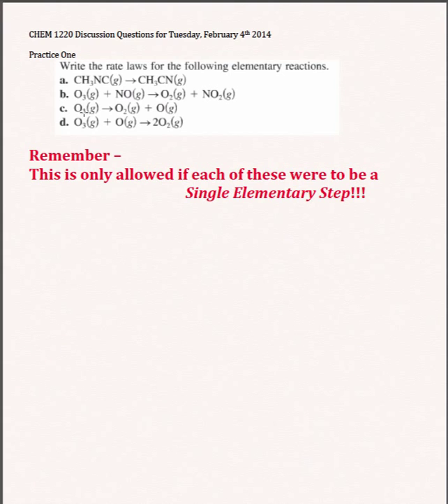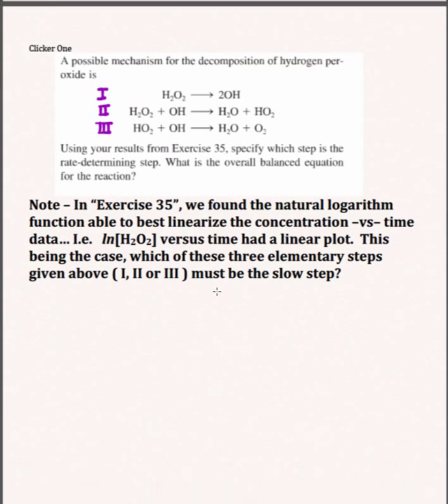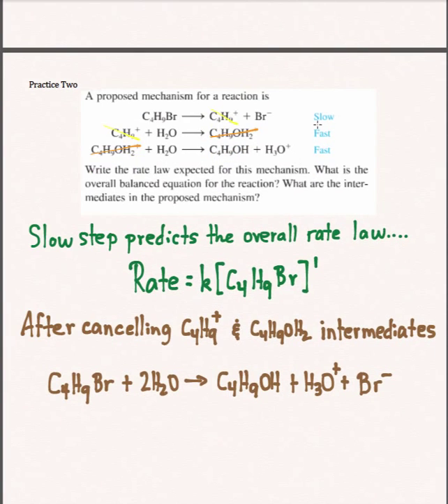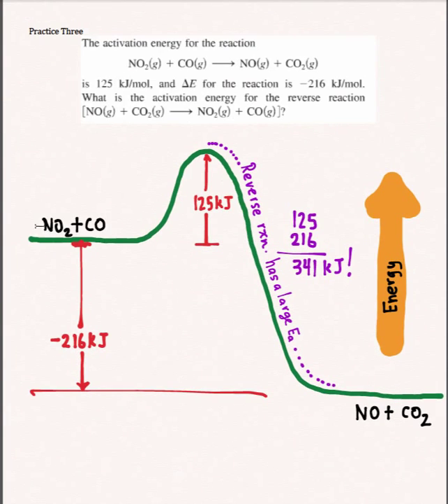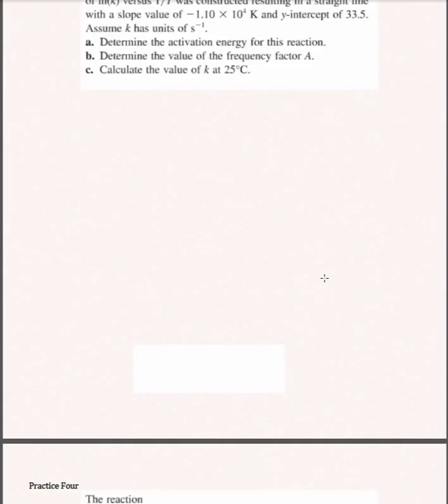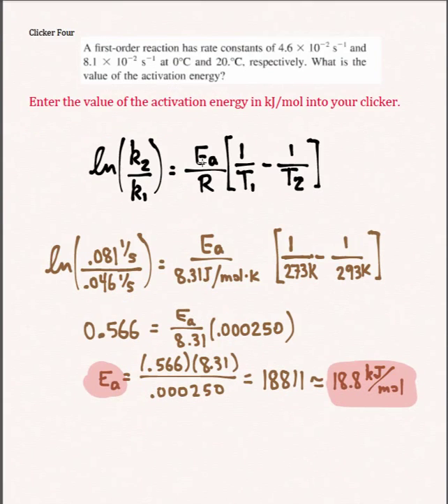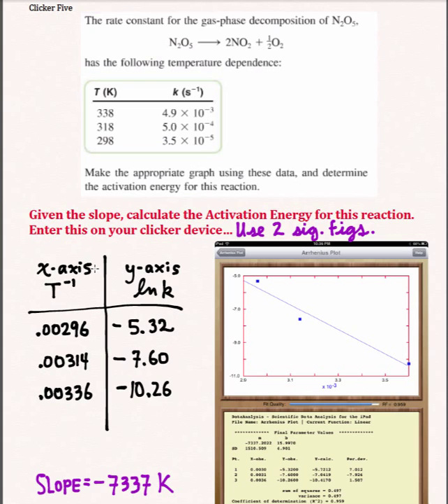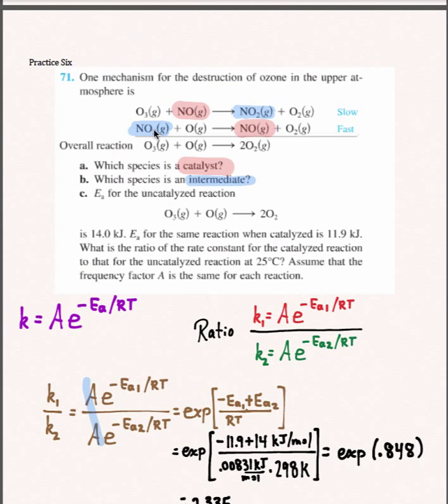Kinetics Discussion Supplement